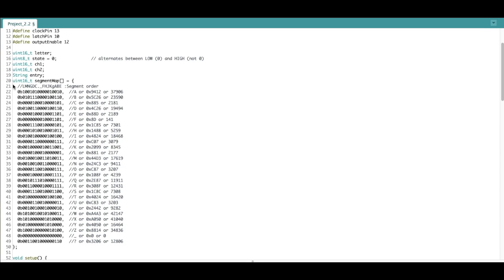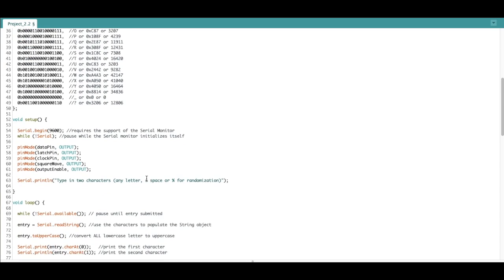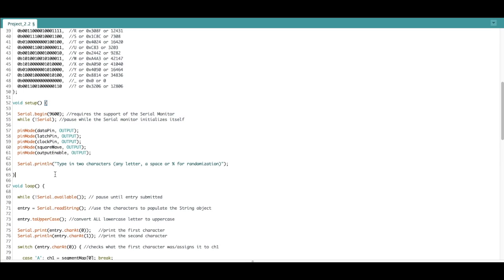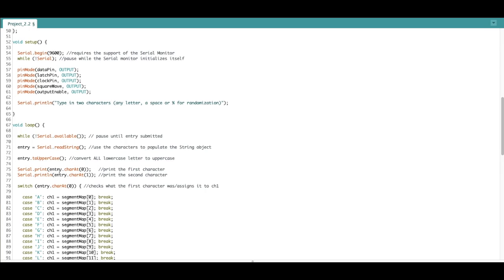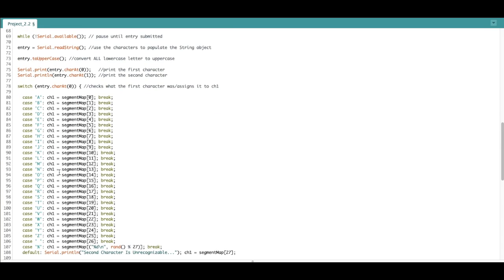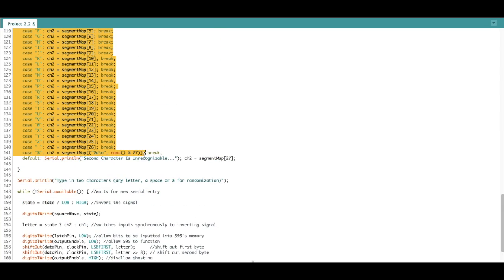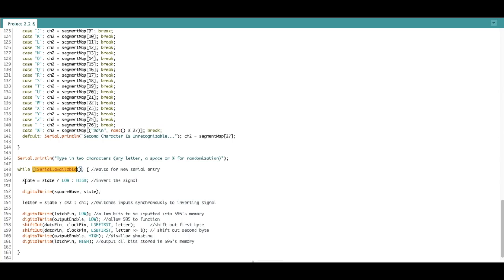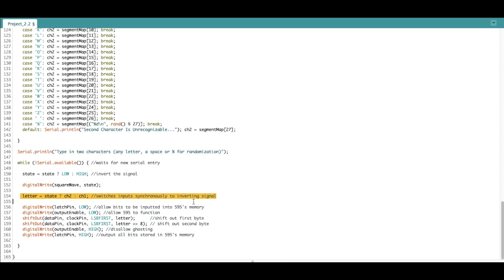Project 2.2. Persistence of Vision